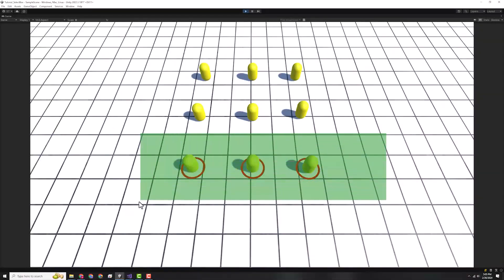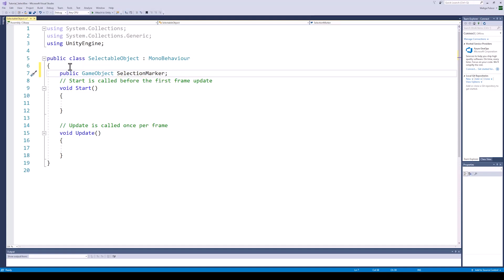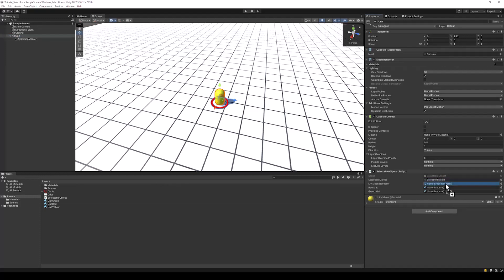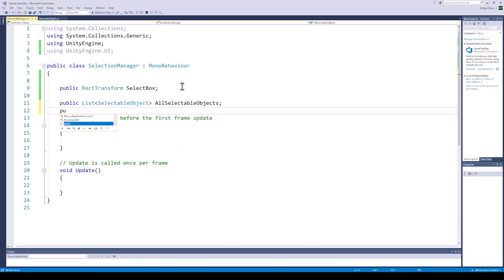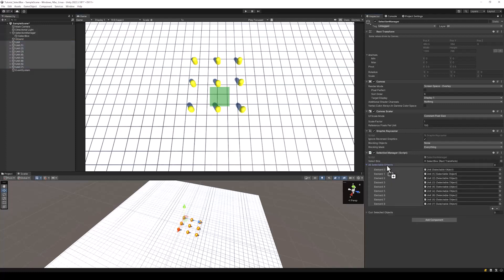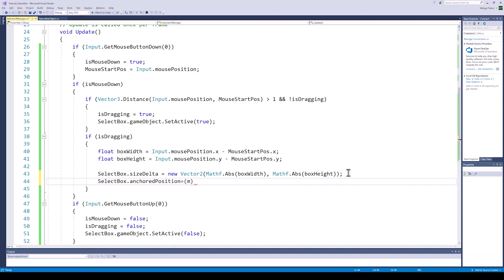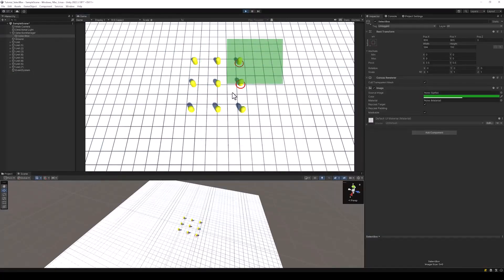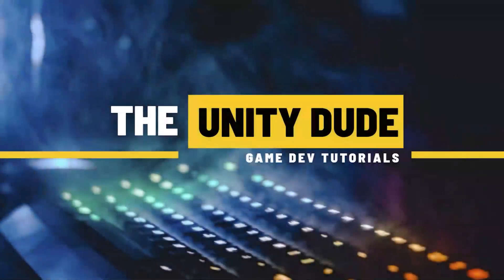Master Multi-Unit Selection in Unity! RTS style Drag Select Box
Dive into the world of RTS game development with our "Unity select box tutorial"! 🌟 In this comprehensive guide, you'll learn to master multi-unit selection using a drag select box, a fundamental technique for RTS games. Whether you're a beginner or looking to polish your skills, this tutorial covers everything from basic setup to advanced commands, ensuring your units move and act in unison.

*Try out RTS Engine for a ready made RTS Game template*